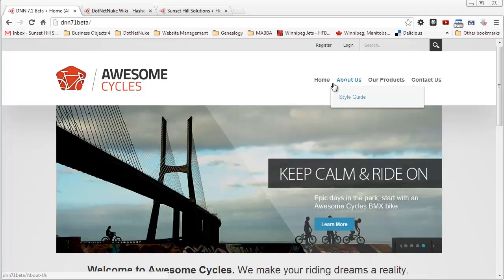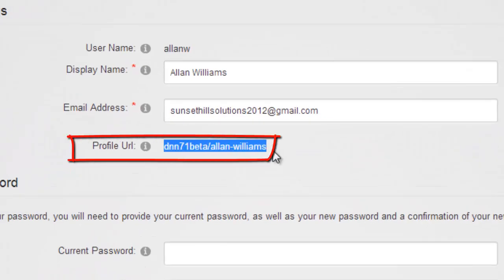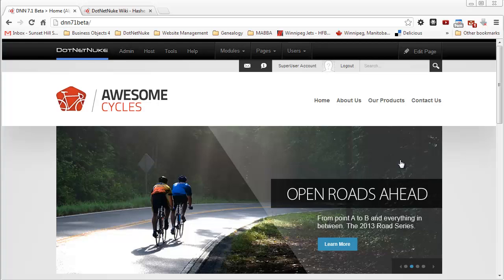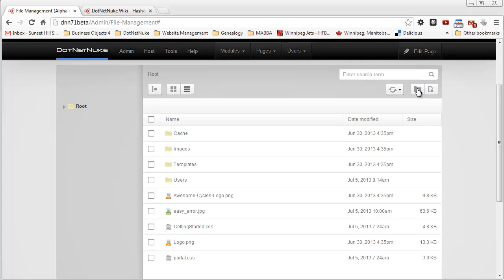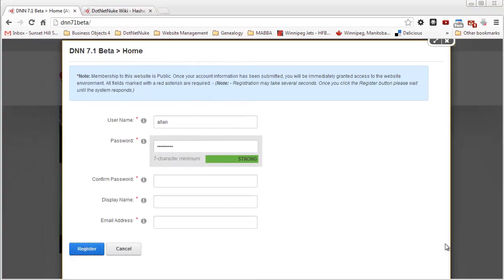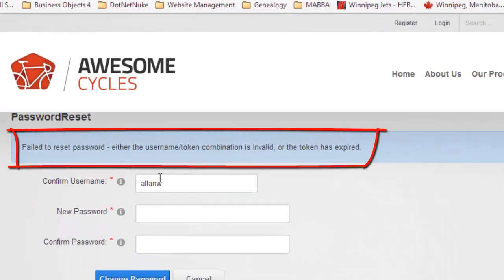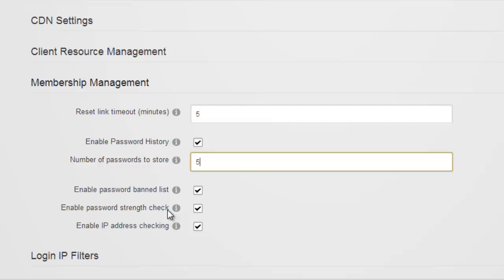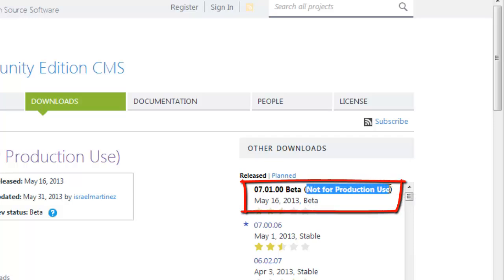DotNetNuke 7.1 CE - Feature Overview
This video provides an overview of the key new features of DotNetNuke 7.1 Community Edition.  This video was produced using the latest Beta version of 7.1 downloaded from CodePlex

Please note that DotNetNuke 7.1 was officially released on July 9, 2013 and can be downloaded from CodePlex.